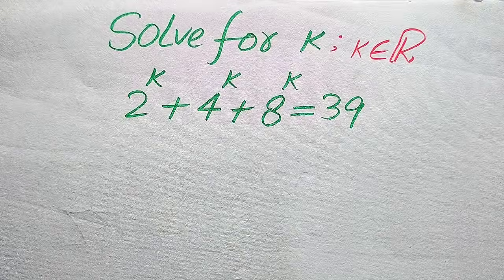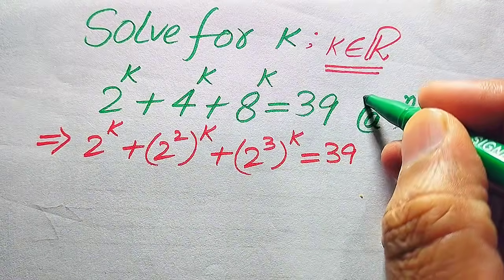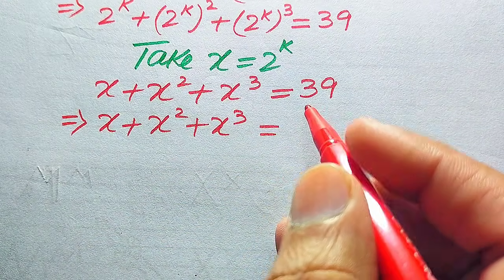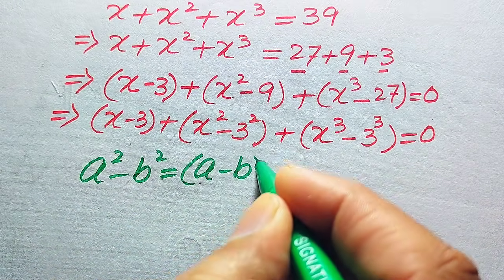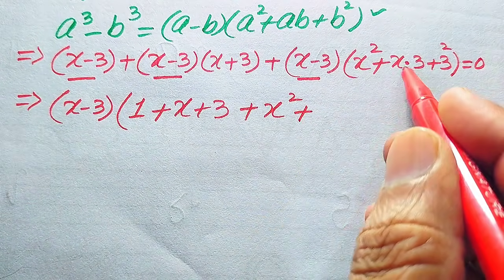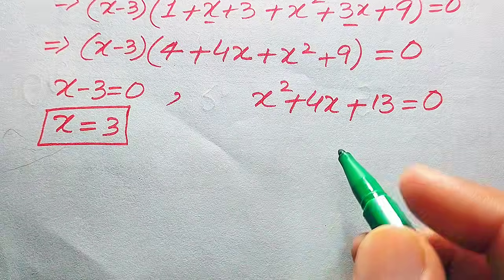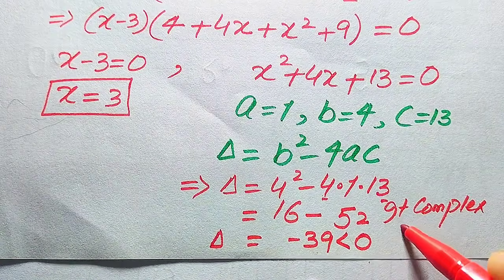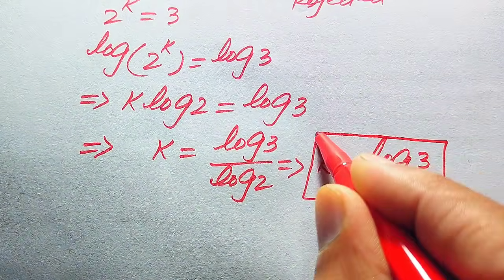Only 10% Students Solve this exponential math olympiad question | k=?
Harvard University
Oxford University
Cambridge University
Ivy League Schools

math problem
algebra 2

Olympiad Algebra
olympiad preparation
international olympiad maths
olympiad mathematics
international olympiads
international maths olympiad
olympiad
mathematics
math olympiad
olympiad mathematics
maths olympiad
olympiad math
maths trick
olympiad
maths olympiad
olympiad mathematics
math olympiad